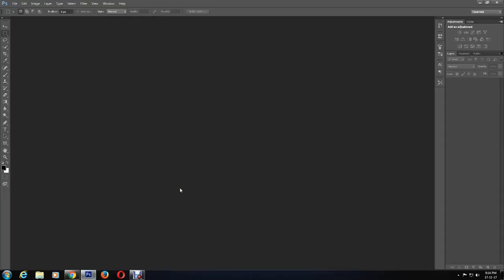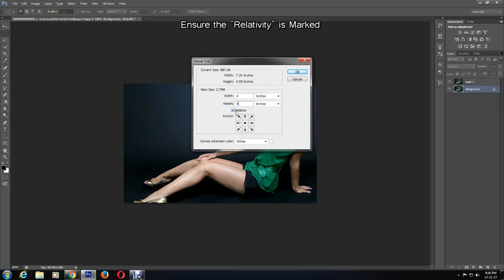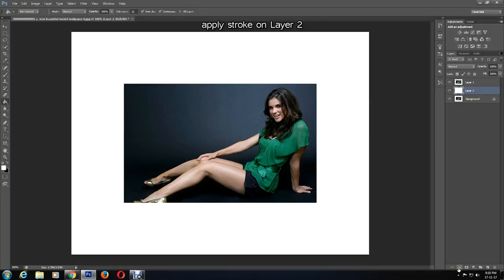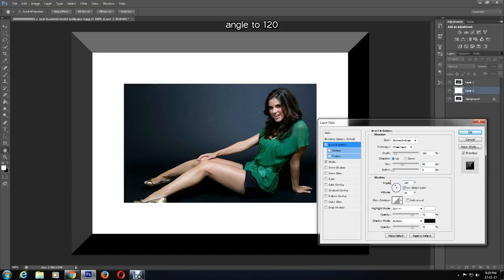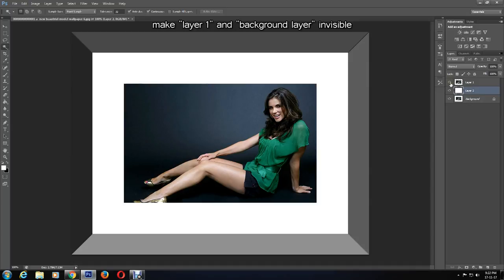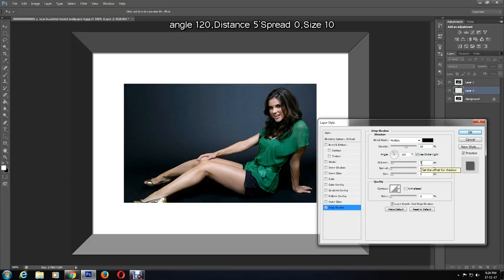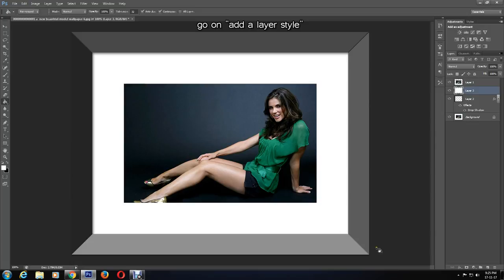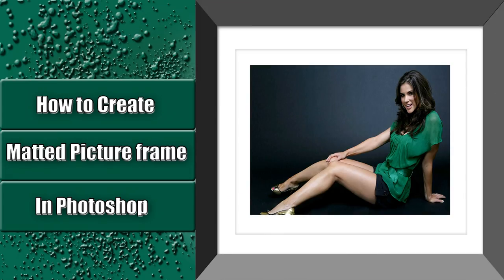How to Create Matte picture frame in Photoshop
Learn how to make Photo frame in Photoshop, this is very easy trick, it will help you every step of developing your Photoshop Skills